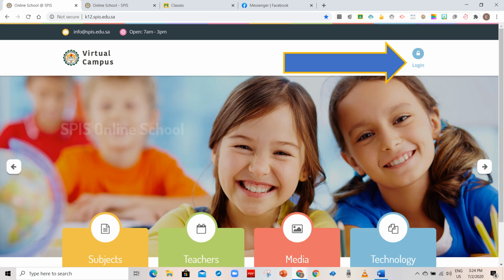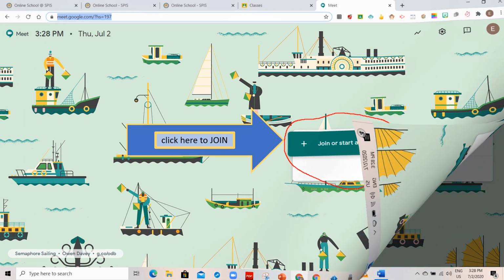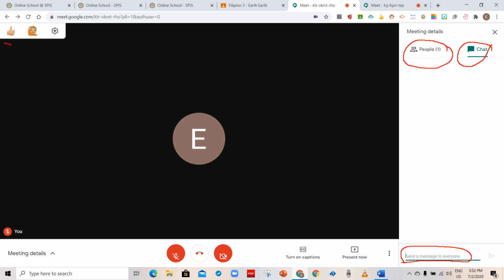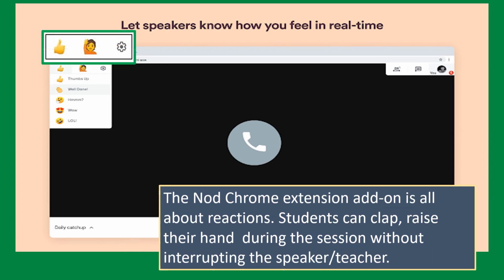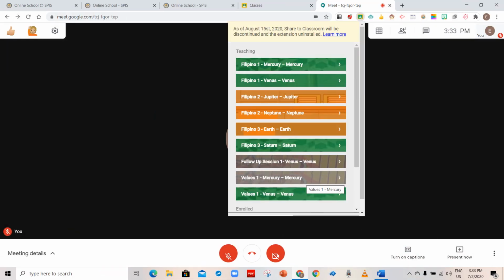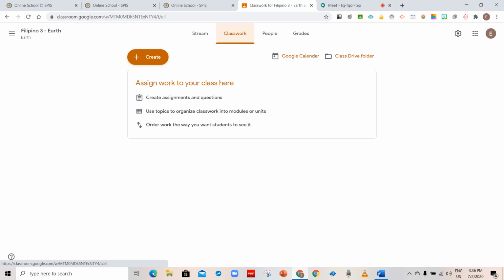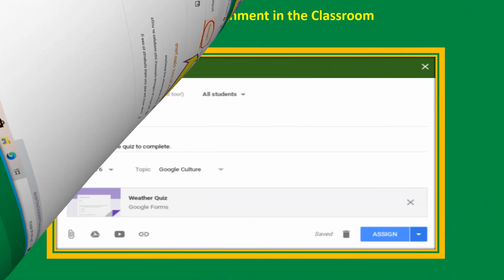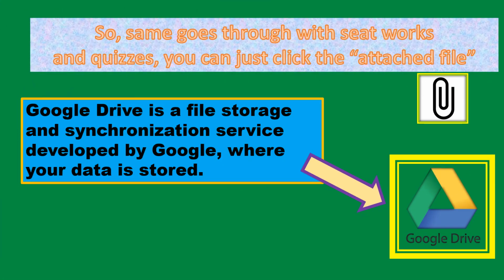Navigating the SPIS portal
tutorial
Enjoy watching!!!❤️👍🥰✅🇸🇦🙏🏼Thanks, Rhane.
 My channel is all about random vlogs I come across everyday. I hope you will enjoy each video that I made.